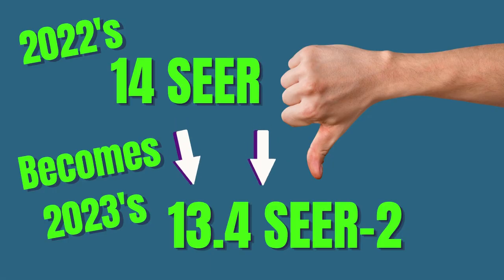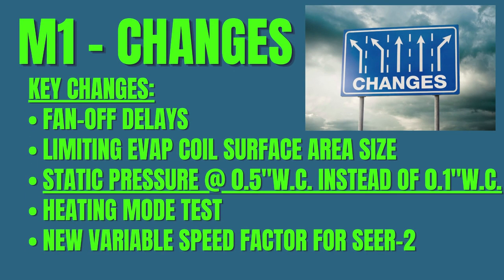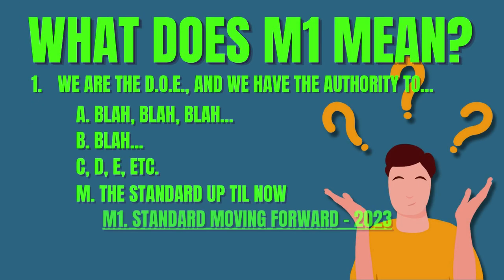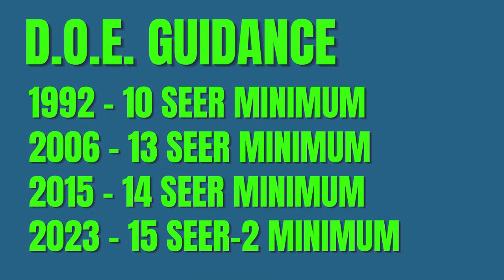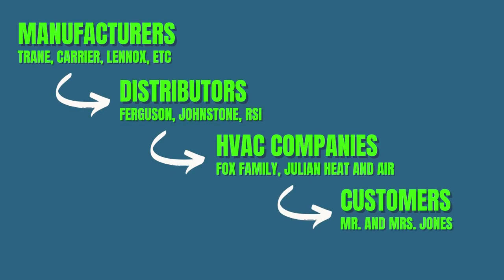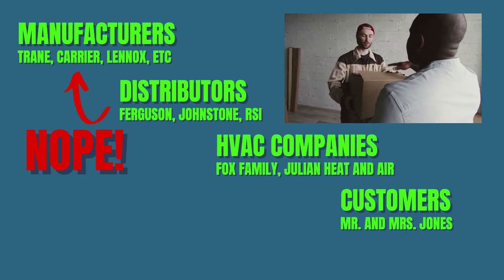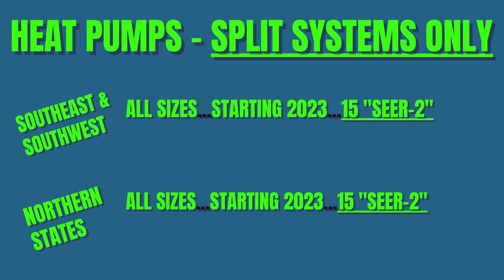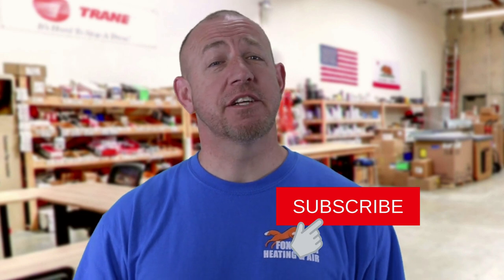SEER-2?? What Happened to SEER-1??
The Department of Energy has just announced SEER-2 for 2023.  For those of you who don't know, the SEER rating system is used to measure the efficiency of air conditioners. Well, the Department of Energy has just announced a change to that system, and starting on January 1st, 2023, it's going to have a huge impact on the price of your basic entry-level HVAC system. The Department of Energy has mandated that, starting in 2023, air conditioners will switch from SEER to SEER-2 as the standard of efficiency. SEER2 is a new standard that will require all air conditioners to be about 7% more energy efficient than the current SEER rating. SEER vs. SEER2. This announcement has left many people wondering what this means for them and their air conditioning units.

It’s understandable that the DOE wants to bring the standard of testing to meet “real world” situations and the upgraded technology of the equipment being used in today’s systems. After all, doing this increases overall efficiency again by another 7% by switching to M1 testing.

Which is why distributors with today’s 14 SEER systems will not even be able to sell those units after January 1st, 2023.  Heat pumps have a little different rule as far as what can be used and for how long, but they will have to meet 15 SEER2 after they all sell off.  It’s just that 14 SEER air conditioners will dwindle away probably by September or October because distributors can’t just send back the old units. They have to time their inventory just perfectly so that they DON’T have any 14 SEER units left by January 1, 2023.

From what I can see, In the southwest and southeast, 1.5, 2, 2.5, 3, and 3.5 ton split systems will be required to have a 15 SEER2 minimum. Northern states that are 13 now, will be 14 SEER2.
While southern 4- and 5-ton unit minimums will be 14.5 SEER2 – Northern units will still require 14 SEER2.

All heat pump efficiencies will be required to meet 15 SEER2 after January 1, 2023. So, what you’re going to see is 2022’s, M standard 16 SEER systems and technology become the new minimum standard since they’ll be rated 15.2 under the new M1 style of testing. That means the new minimum tier system is going to become even more expensive, than the current 14 SEER’s which increased about 25% since the beginning of COVID in 2020.

00:00 introduction
00:27 What's being ammended for SEER2 Testing?
00:48 What M1 testing means.
1:54 When did SEER rating start?
2:36 How will SEER2 affect everyone?
4:07 Let me know your thoughts!